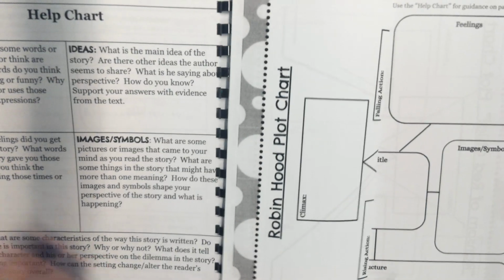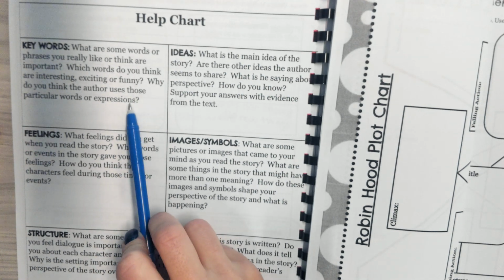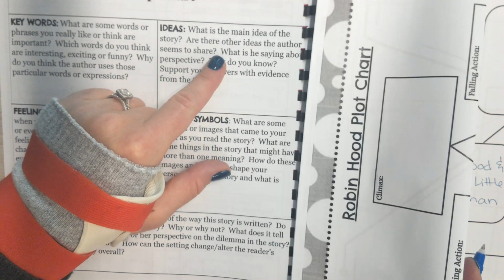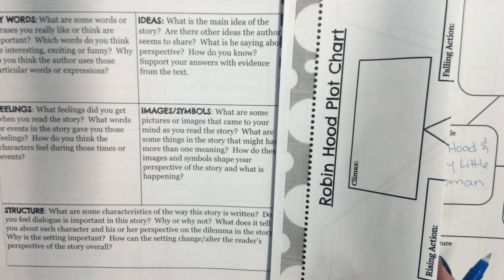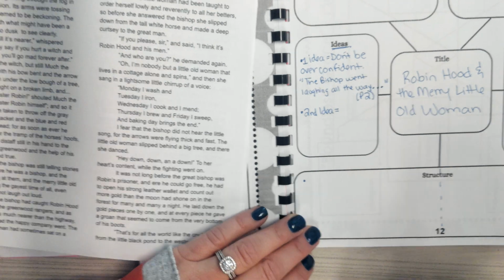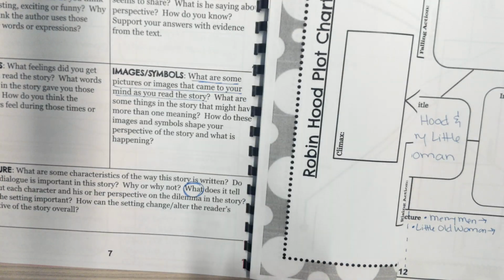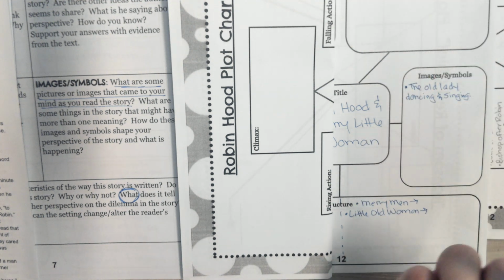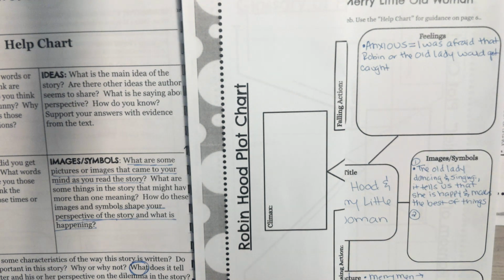Robin Hood & Merry Little Old Woman Lit Web